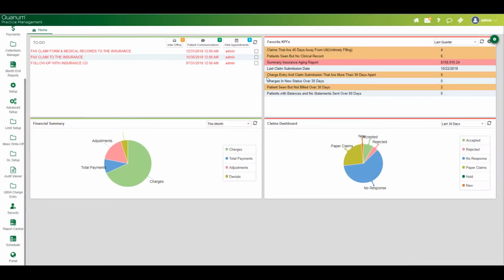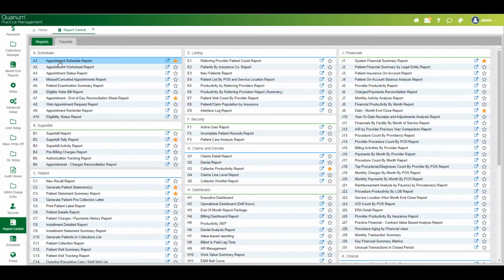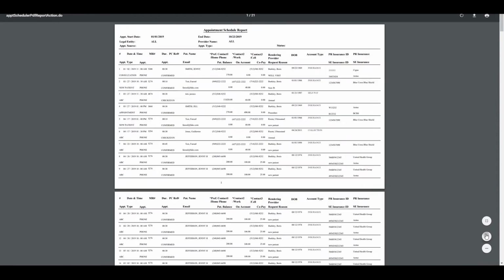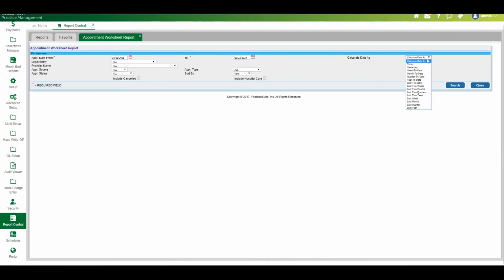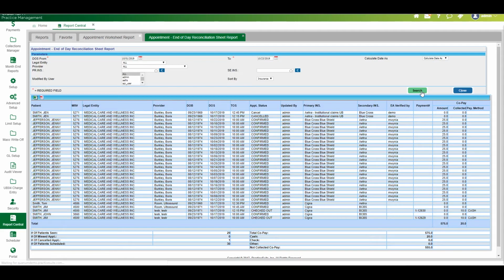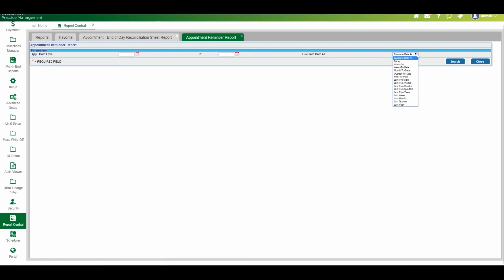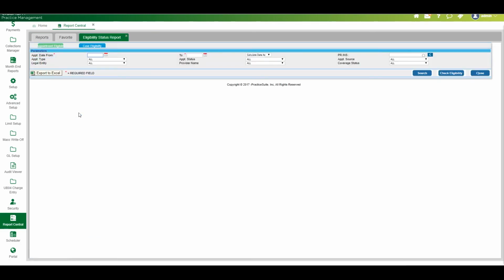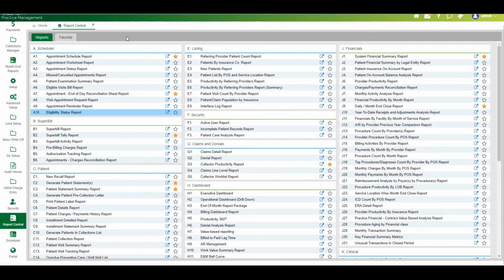35. Appointment Reports ( Operator Webinar - 7 )